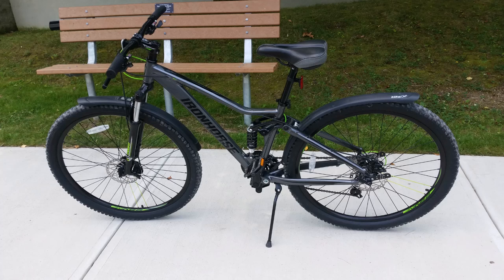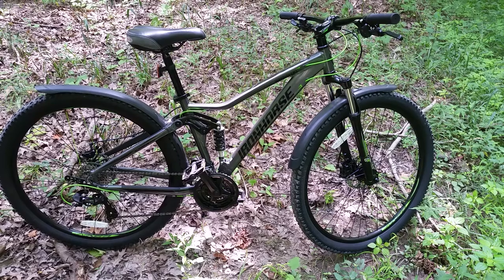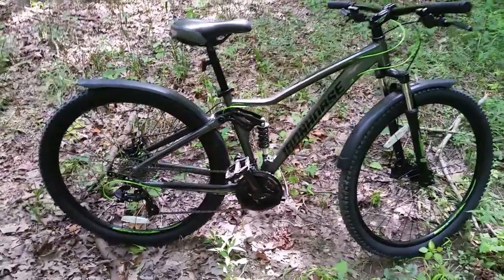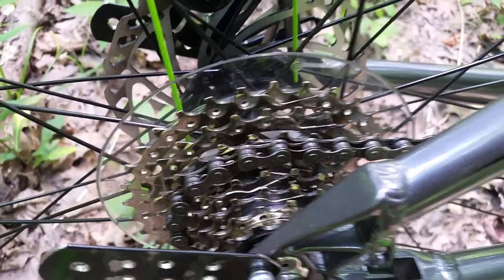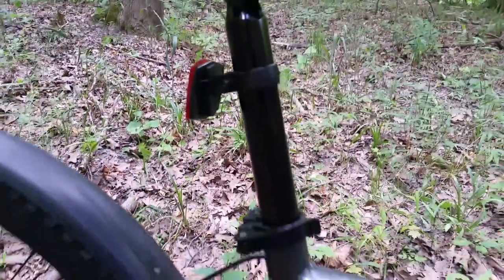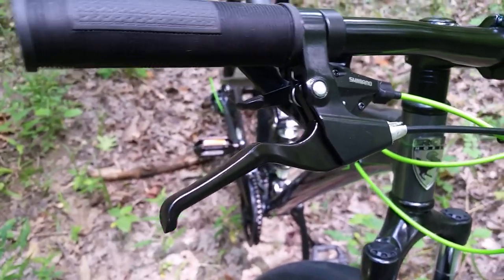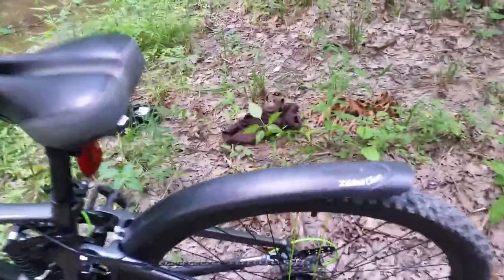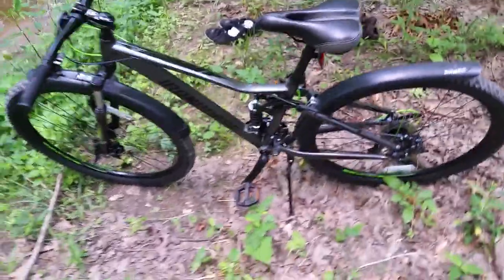Ironhorse Warrior 3.3 29er Review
Specs:
Edit - both seat post and handlebars are aluminum
18" Frame
Double wall rims
160mm Rear Spring (Because the spring is very strong, the rear triangle never traveled
                               near it's full length. This can be seen in my follow up video)
Zoom fork - 80mm of travel
Seatpost is 30.4mm
160mm disk brakes
Shimano Tourney TX Derailleur
685mm aluminum handle bars
Crankset 24-35-42t / 170mm (With the 29er tires, this should have been geared lower. I've never used my highest gear.)
Square taper bottom bracket
~40lbs or ~18kg (in the video I said 49lbs, but after weighing a second time it it's closer to 40)

I just wanted to give a close up of the bike and some specs that I couldn't find myself online. All in all the bike is very rideable as is. But I would only recommend this bike if you want a strong frame to build on.

EDIT: +100 mile review - The bike frame is solid. The triangle and pivot points are well made. Upgrading the suspension components are a must though! The fork is ok, but very heavy and felt like a pogo after a while on the trail. The weight savings by switching to an air fork with more travel is well worth it.
The rear shock is the pitfall of the bike. It's travel is very light at the top end, robbing the rider of their pedal stroke. This is what makes the bike feel heavy. What's worse is that the rear end has about 100mm of travel, but is never utilized because the shock is very ridged after it's initial top end travel. This can be remedied easily by again, upgrading to an air shock. Cutting weight while improving performance.
For those of you still reading, I thought to myself... why would such a great platform of a bike be given uncomplimentary components? Put simply, this bike was designed with well intentions but was given spring suspension because big box stores will never be able to give customer support for bikes that can't be bolted together. Could you imagine someone at walmart trying dial in an air suspension for a novelist rider? Hopefully one day Pacific cycle, I mean IronHorse will have their heyday again. Getting out of the big box stores and into bike shops.
Would I still recommend this bike after about a session of riding and tinkering with it?
Long answer, Yes. But to really get the potential out of this bike you will have to invest more then the bike cost and after that it'll only ever be considered a short travel trail bike by today's standards. That being said though, you can't even touch a bare bike frame for what I paid for this complete bike and even if I put in components that cost over three times as much, I would only then begin to reach the bottom self bikes at shops of the same caliber.
So, if you're on a budget, if you're just getting into mtb, you want to build your own bike but don't know where to begin. Then this may be the bike you're looking for.